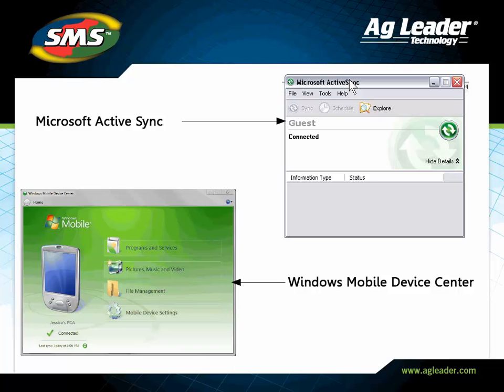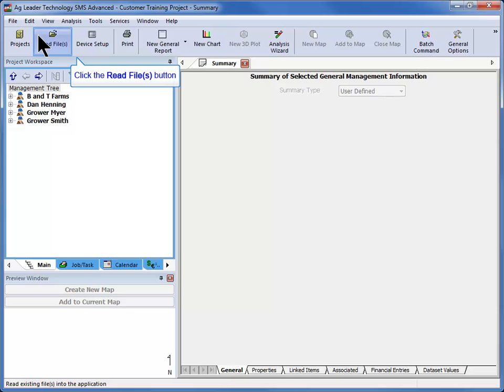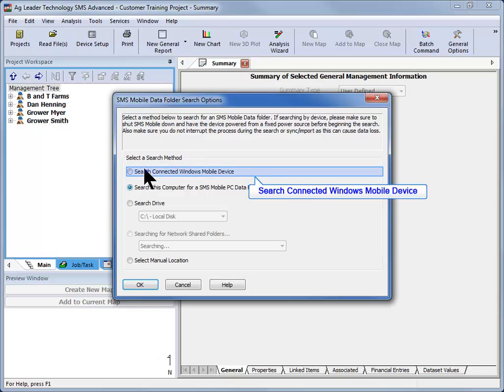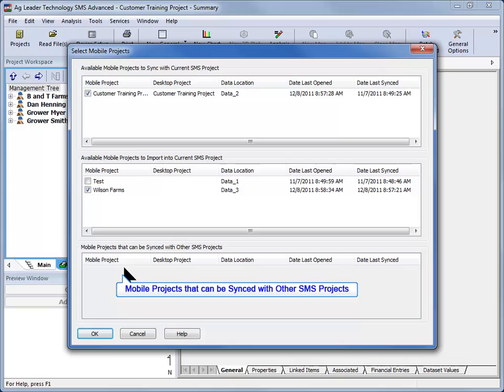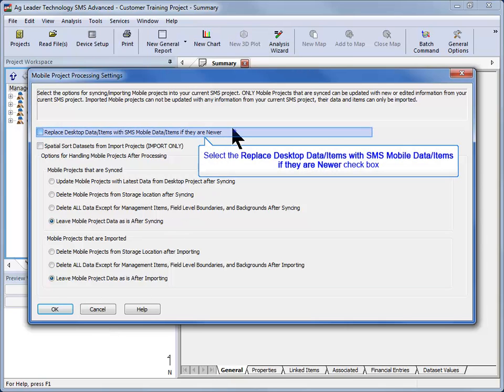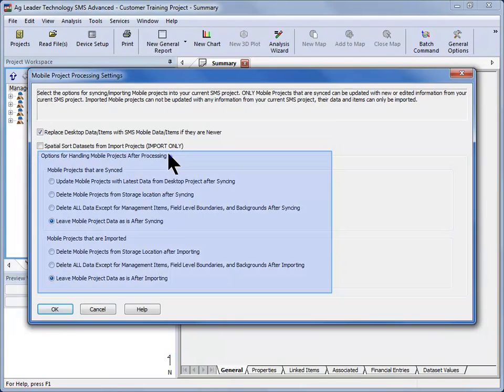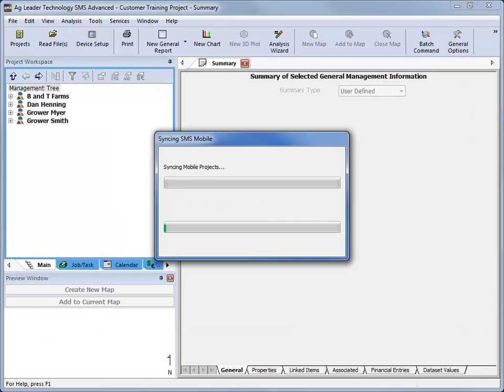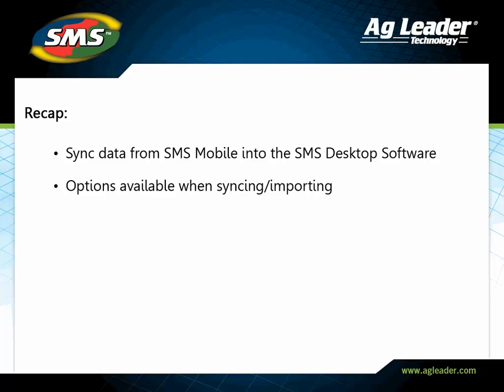Syncing Data from SMS™ Mobile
Learn how to sync data from the SMS Mobile Software with the SMS Desktop Software.